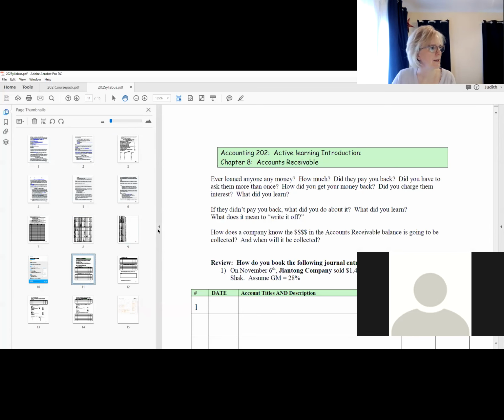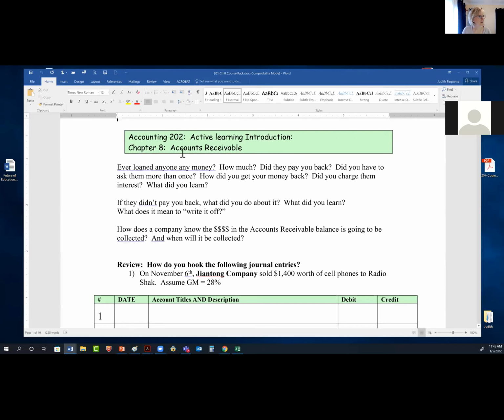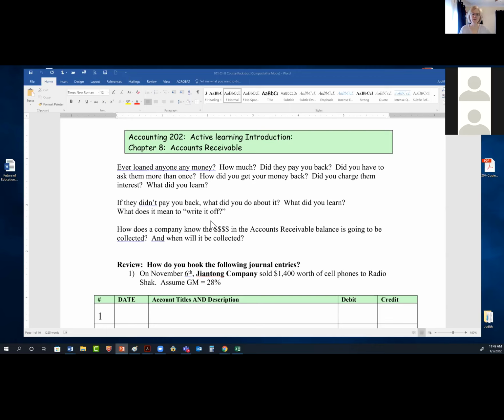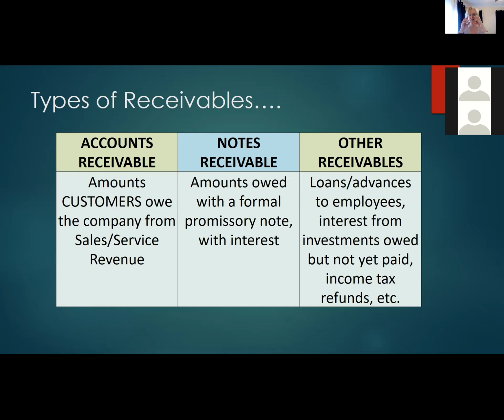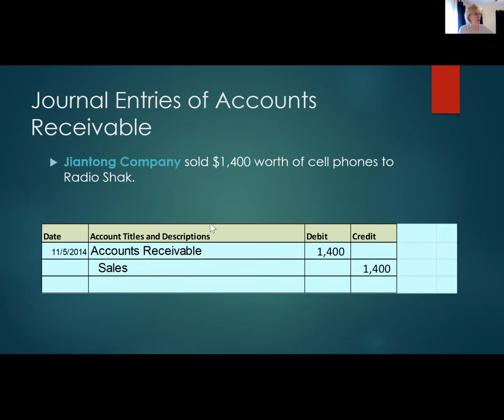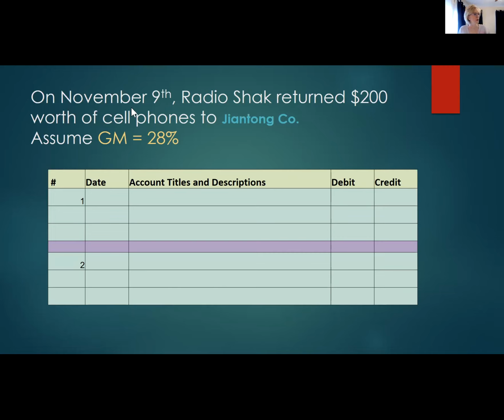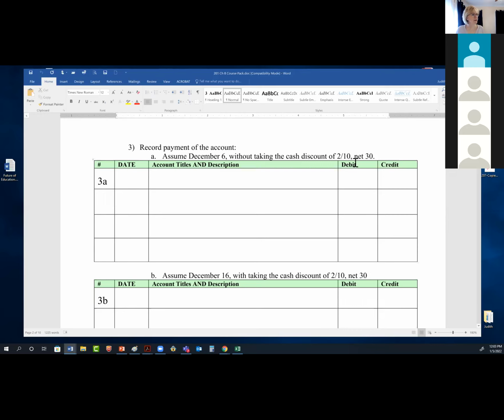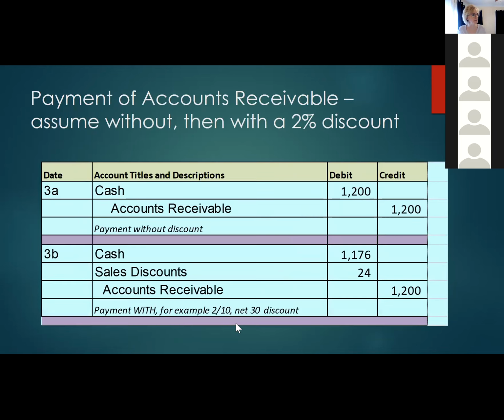Acct 202 Zoom 01.05.2022 - 1 Deadlines & Ch8 Accounts Receiv JE review